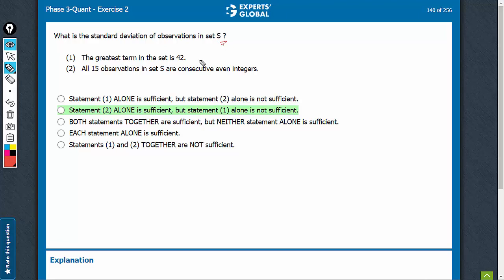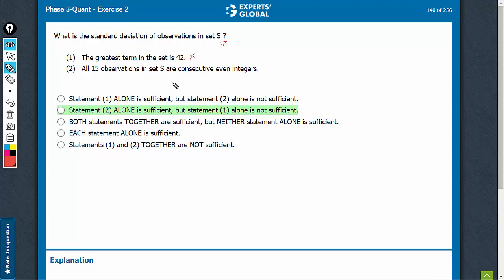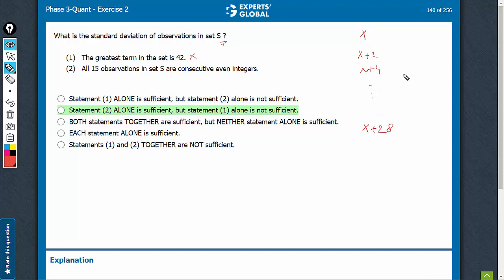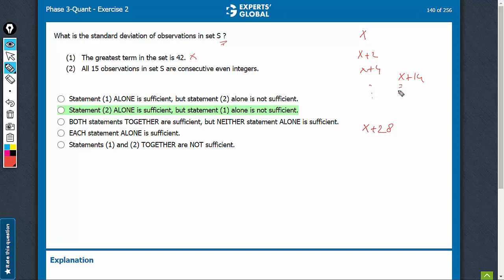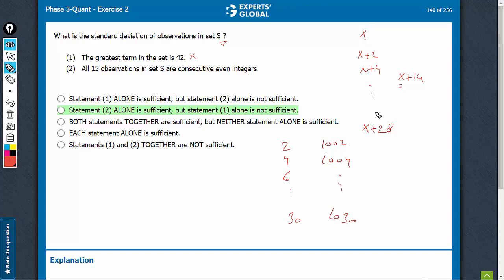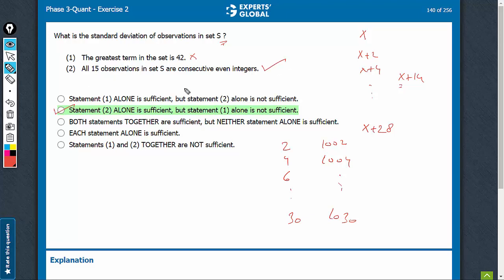What is the standard deviation of observations in set S? | 7027 | Experts' Global GMAT Prep